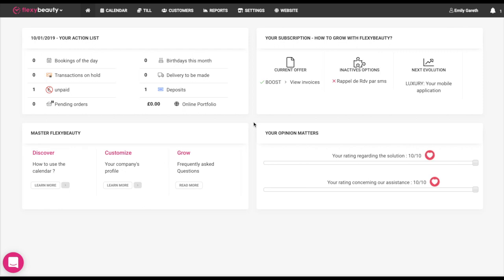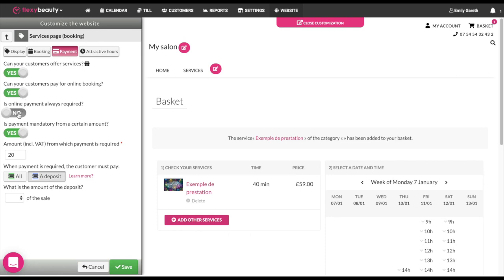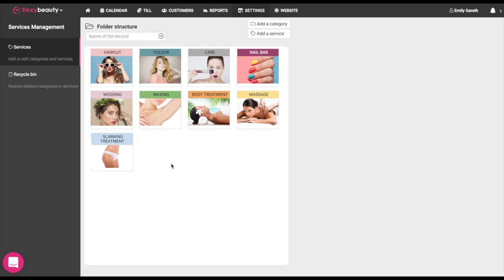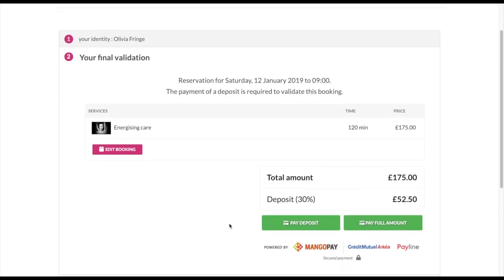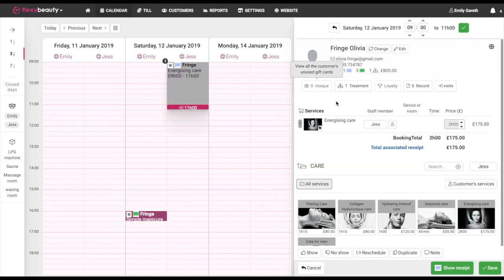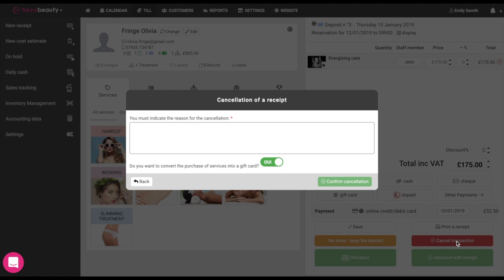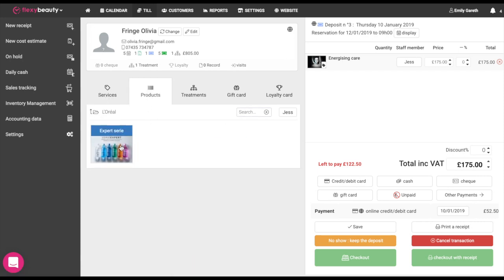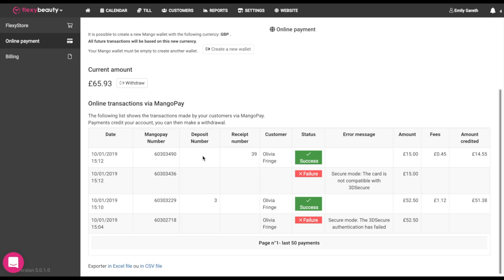Flexy - Online payment management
Discover how to set up online payment on your website.